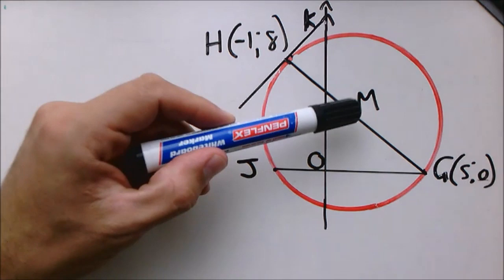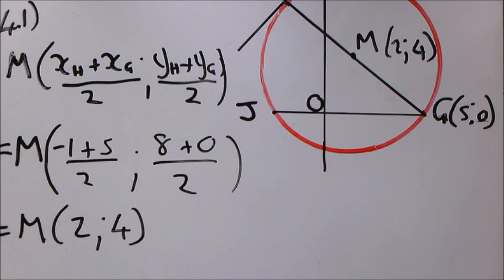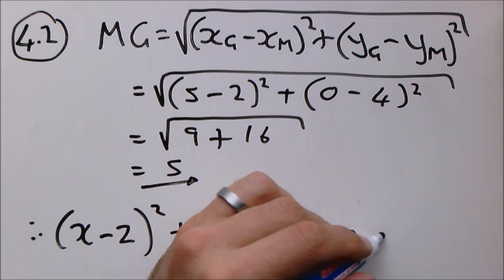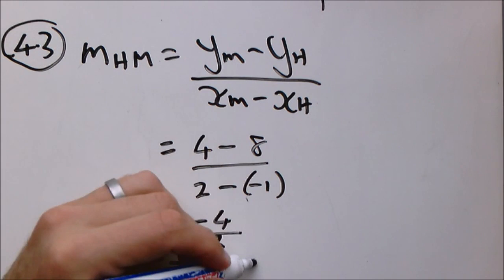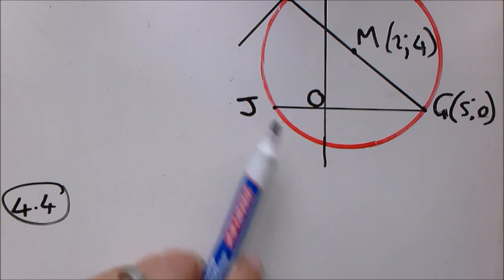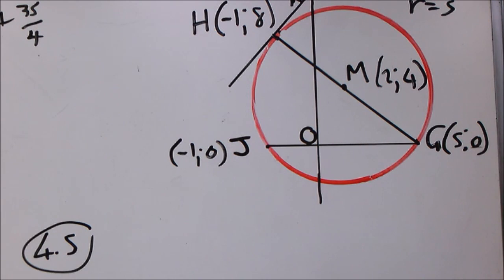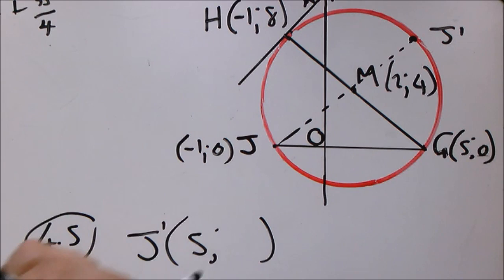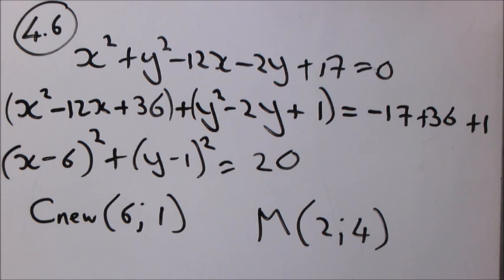10e Equation of a tangent to a circle: example 2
This video shows the solution to a typical examination question about circles and tangents. The question was taken from the June Examination paper 2 for 2019, Eastern Cape province. The solution is my own.